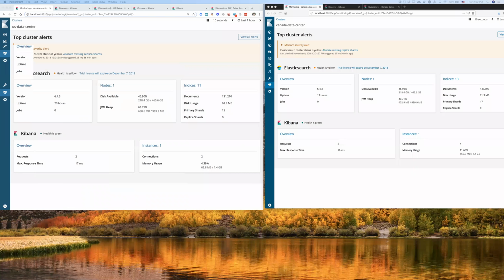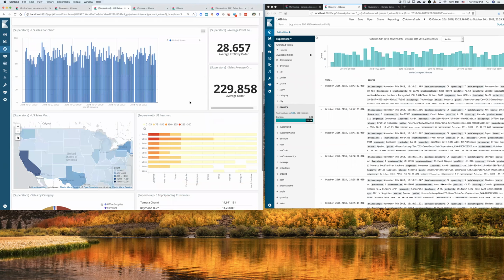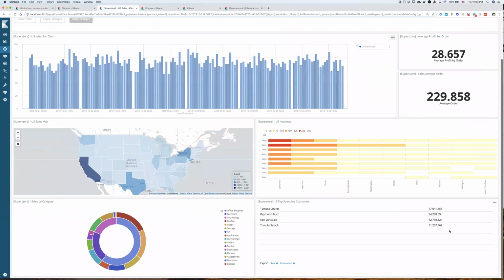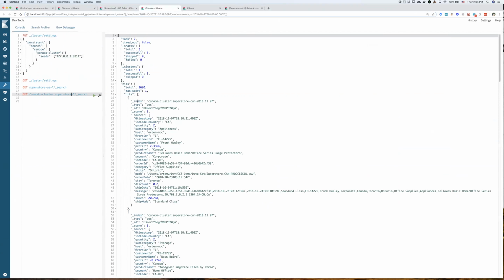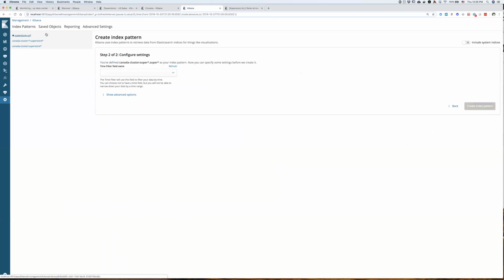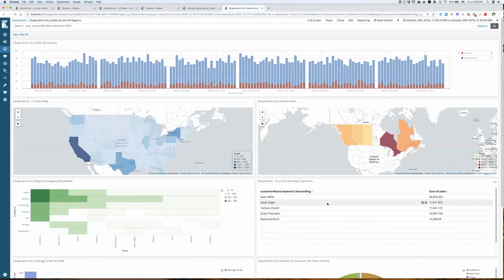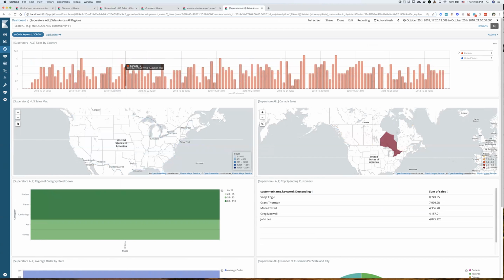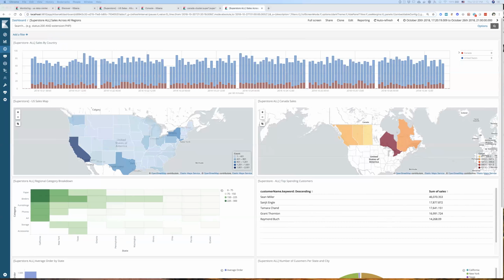Elastic Stack 5 Min Video - Data Residency with Cross-Cluster Search & Kibana Dashboards